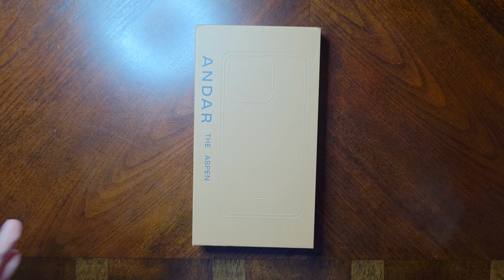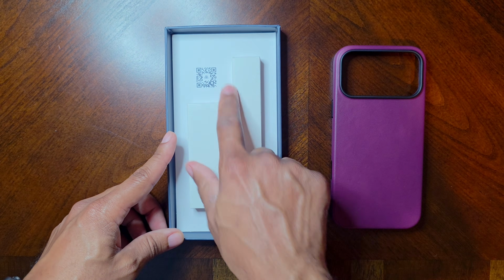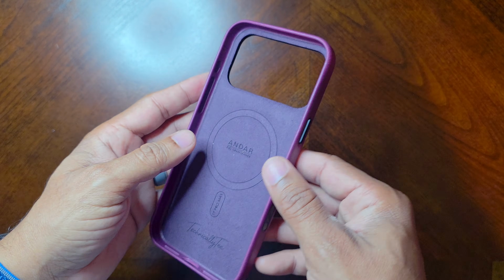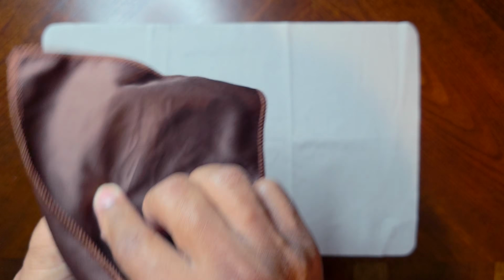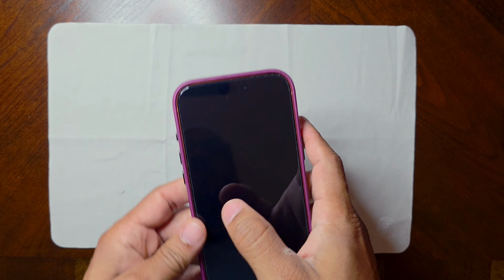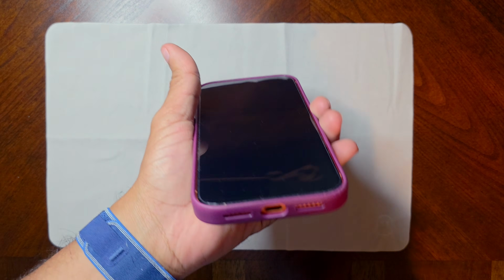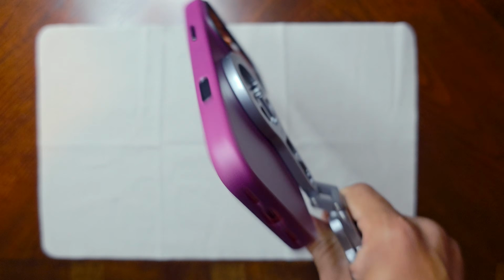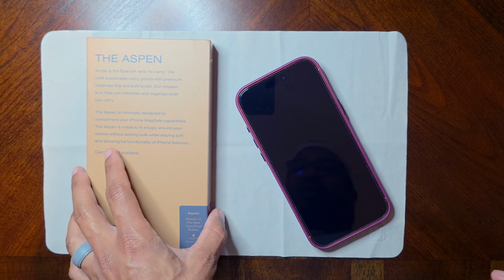The Andar Aspen for iPhone 17 Pro Max – Worth the Hype? Sleek Leather First Look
Today we’re taking a closer look at the Andar Aspen case for the iPhone 17 Pro Max. This leather case brings a premium design, slim fit, and everyday protection while adding that classic Andar style. In this video, I’ll unbox it, show you how it fits on the iPhone 17 Pro Max, and give you my first impressions on the quality and feel.

If you’re looking for a mix of style, durability, and that signature Andar craftsmanship, this might just be the case for you.

👉 Drop a comment and let me know what you think of the Aspen – is this your kind of case, or do you prefer a different style?

The Aspen - Color - Tech Purp

📸 Filmed on iPhone and Samsung
Many Thanks & Remember – take care of yourself & each other.

Pocket Samurai Folding Knife for EDC

SAMSUNG Galaxy S25 Ultra Cell Phone, 512GB
Titanium Whitesilver

Boost Mobile | Apple iPhone 16 Pro Max (256 GB) - Desert Titanium [Locked]

SAMSUNG Galaxy S25 Ultra Silicone Phone Case

Samsung SmartTag2

Overhead Camera Mount with Ring Light

Lepro 9W Metal Touch Control Desk Lamp

KAERSI iPad Tablet Holder Stand

Apple EarPods Headphones with Lightning Connector

Logitech Z623 400 Watt Home Speaker System, 2.1 Speaker System - Black

Anker USB C Hub, 341 USB-C Hub (7-in-1) with 4K HDMI, 100W Power Delivery, USB-C, and 2 USB-A 5 Gbps Data Ports, microSD and SD Card Reader, for MacBook Air, MacBook Pro, XPS, and More:

Apple 2023 Mac Mini Desktop Computer M2 Pro chip with 10‑core CPU and 16‑core GPU, 16GB Unified Memory, 512GB SSD Storage

Apple 2023 MacBook Pro Laptop M2 Pro chip with 12‑core CPU and 19‑core GPU: 16.2-inch Liquid Retina XDR Display, 16GB Unified Memory, 1TB SSD Storage.

Apple 2023 MacBook Air Laptop

Apple Studio Display - Standard Glass - Tilt-Adjustable Stand

Logitech MX Keys Advanced Wireless Illuminated Keyboard

ACASIS 40Gbps M.2 NVMe SSD Enclosure

Apple Thunderbolt 3 (USB-C) Cable (0.8m)

INLAND Performance SSD 2TB PCIe 4.0 M.2 Internal Solid-State Drive with DRAM Up to 5,000 MB/s, 3,600 TBW

My Office Setup Includes:

Govee M1 RGBIC LED Strip Lights, Upgraded RGBIC Technology, 16.4ft WiFi LED Lights Alexa Compatible, Music Sync, DIY Multiple Colors

Keyboard Cover with MAC OS Shortcut Hot Keys for Apple MacBook Pro 14 inch A2442 A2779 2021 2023/MacBook Pro 16 inch A2780 A2485 with M1 M2 Pro/Max Chip, 2022 MacBook Air 13.6" A2681 Skin-Blue&White :

Spigen Urban Fit Designed for MacBook Pro 16-inch Hard Shell Case A2780 / A2485 with M2 Pro / M2 Max Chip / M1 Pro / M1 Max Chip (2023/2021) - Black :

Shark HP102 Clean Sense Air Purifier for Home, Allergies, HEPA Filter